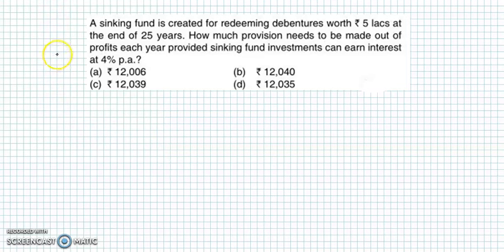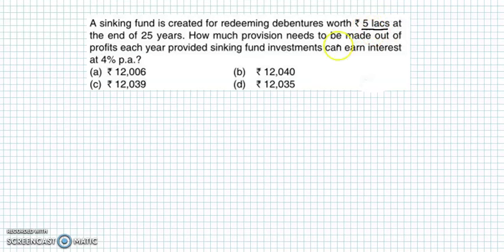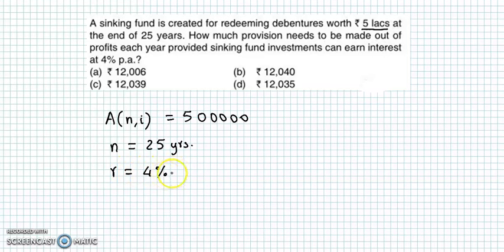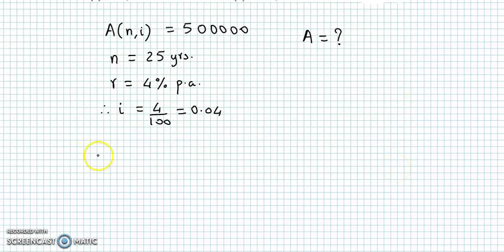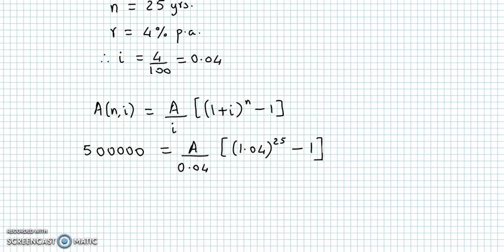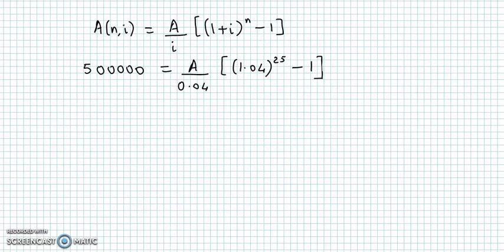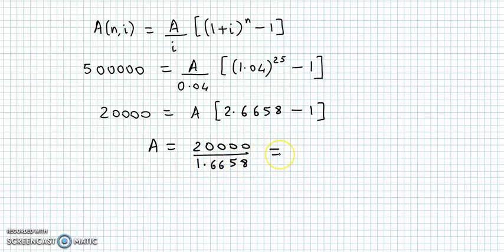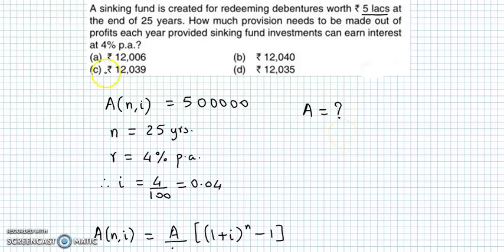CA Foundation - Time value of Money - June 2008